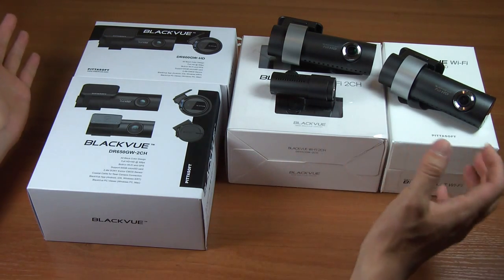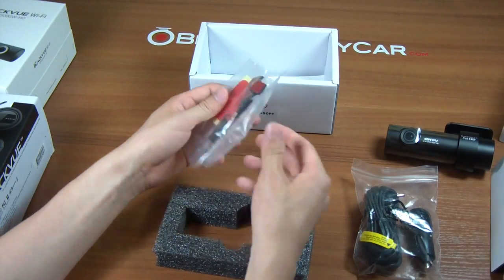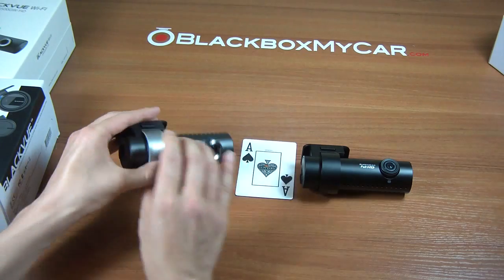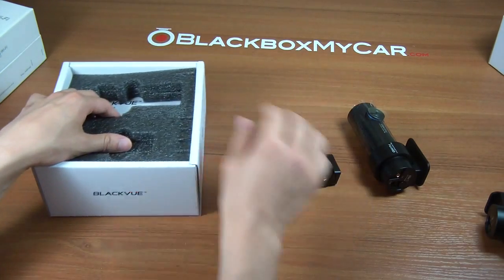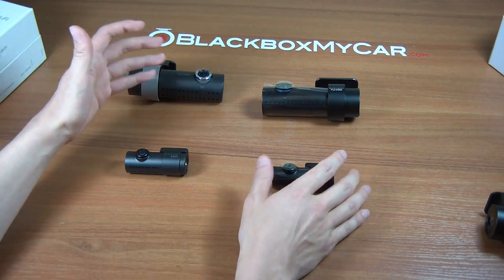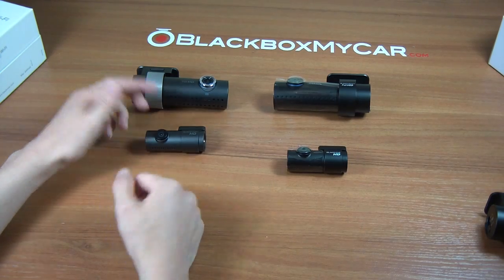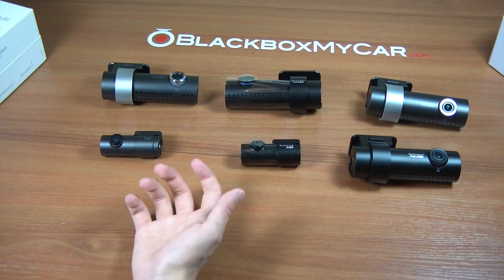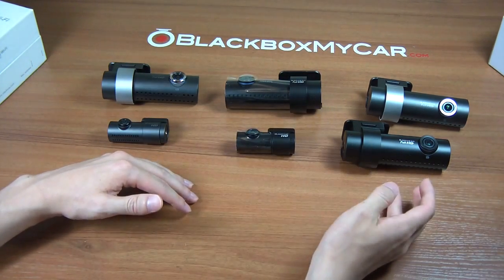BlackVue DR600GW-HD, DR650GW-2CH - All You Need to Know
**Update: BlackVue DR600GW-HD WIFI is equipped with 2.0MP Korean CMOS Sensor. Not 2.4MP CMOS Sensor.

Be sure to enter our monthly dash cam video contest for a chance to win a $50 credit to spend on our site, send in your submissions to